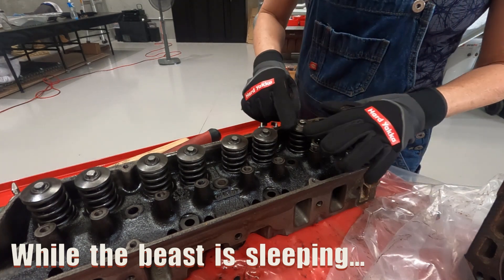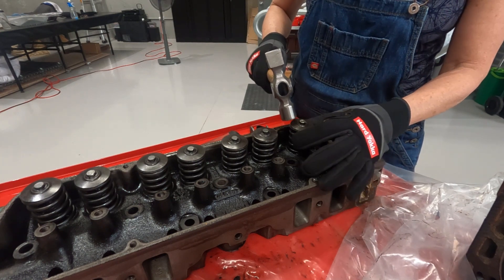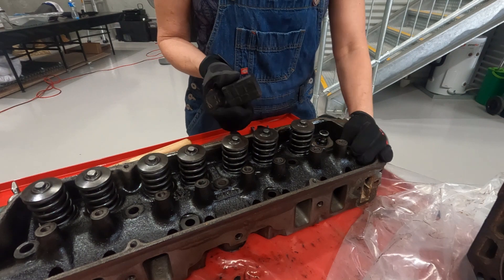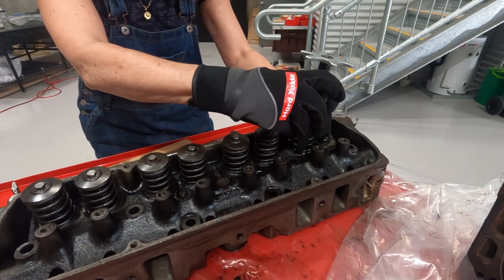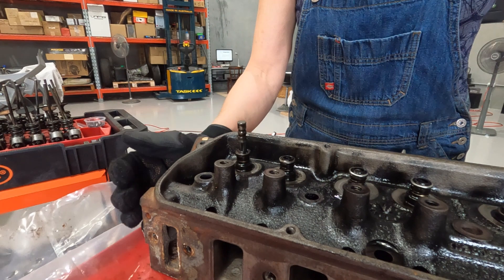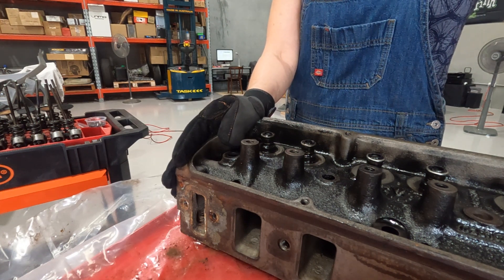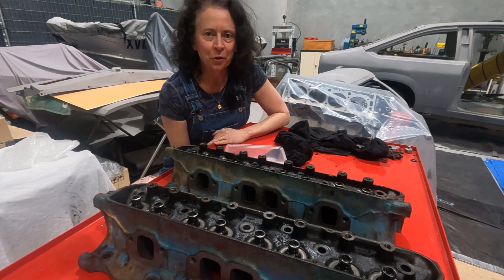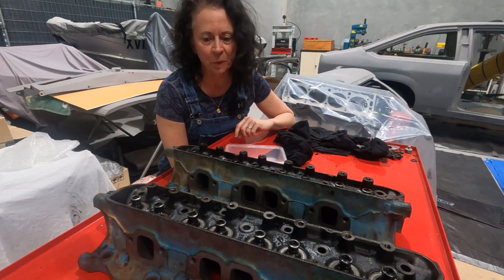Removing 308 L34 Valves With a Basic Spring Compressor Tool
It turned out to be quite easy and satisfying to use a cheap and basic overhead (on engine) valve spring compressor tool. I took the valves out of the Holden 308's L34 heads, and cleaned them up a bit with a Super Scraper, ready to take the machine shop for crack testing, new guides, and hardened valve seats.

LINKS…

CREDITS…

Thanks to SoundMolecule for the track Make A Comeback, provided by Tunetank

Thanks to Evan Splash for the theme music Drive It Now, provided by Tunetank